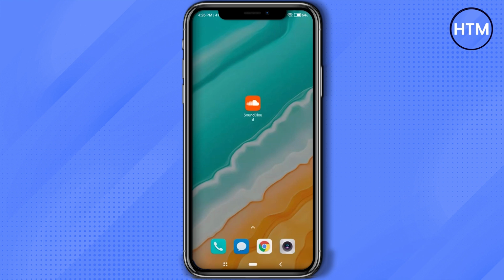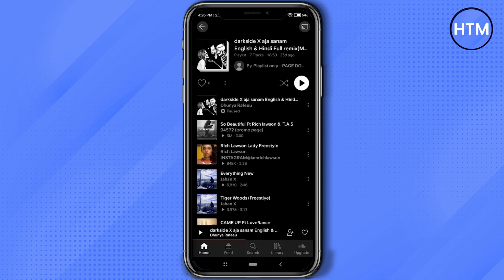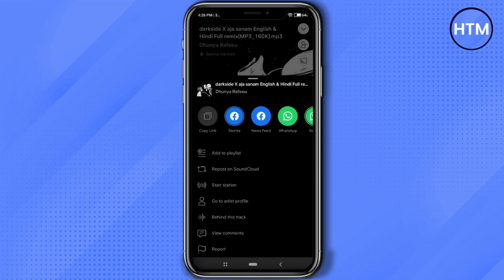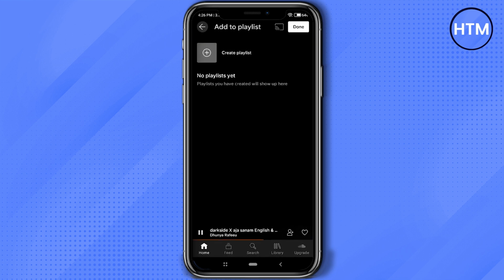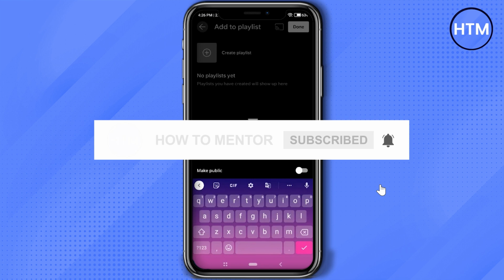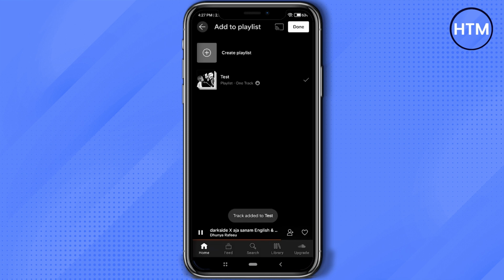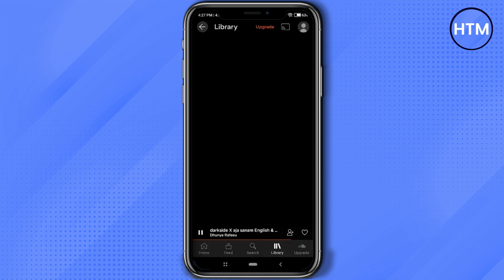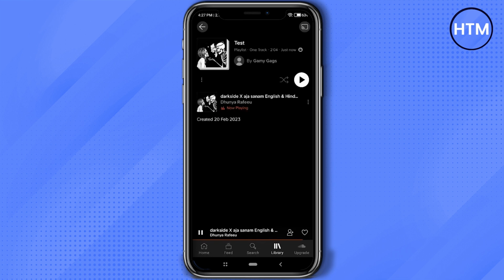How To Make A Playlist On SoundCloud On Mobile App (EASY!)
How To Make A Playlist On SoundCloud On Mobile App. It’s a very easy tutorial, I will explain everything to you step by step.